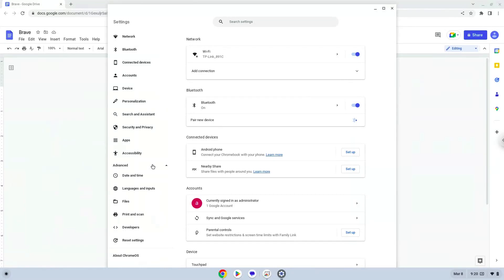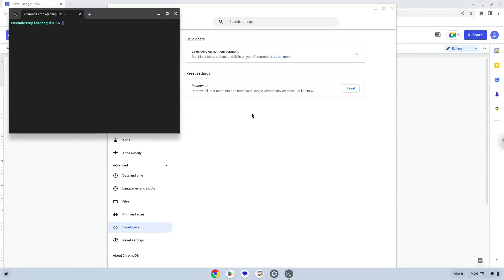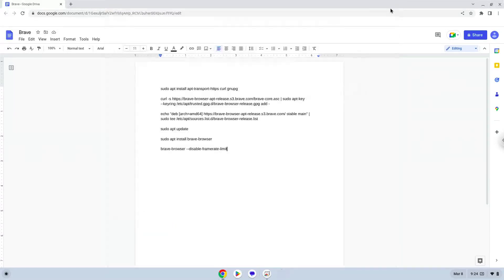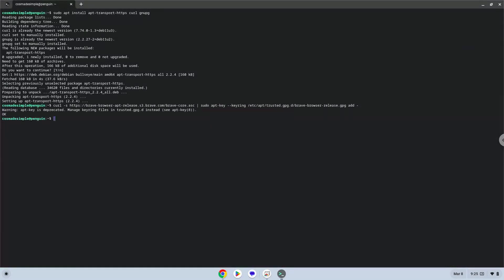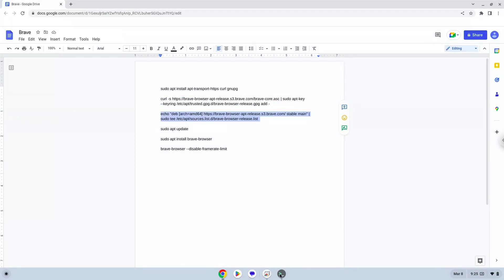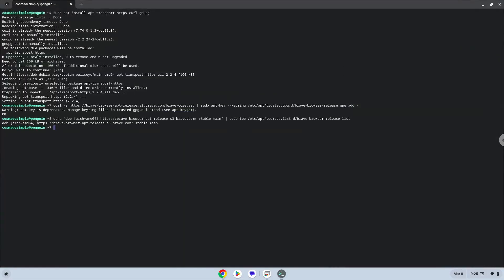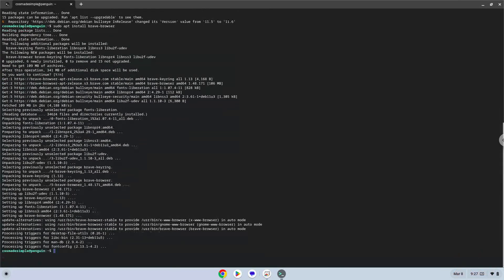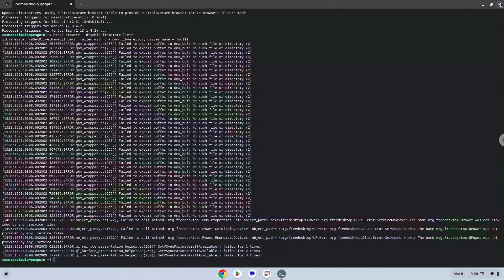How to install the Brave Browser on a Chromebook in 2023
In this video, we are looking at how to install the Brave Browser on a Chromebook.